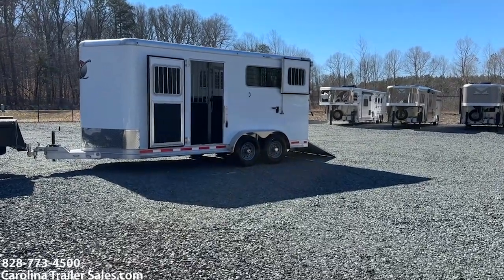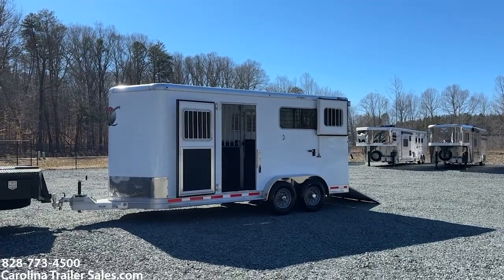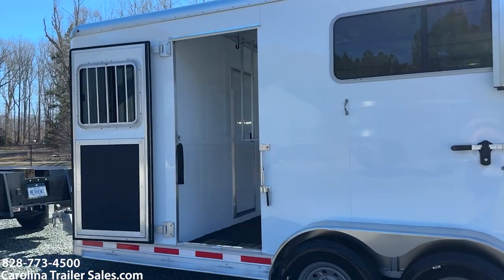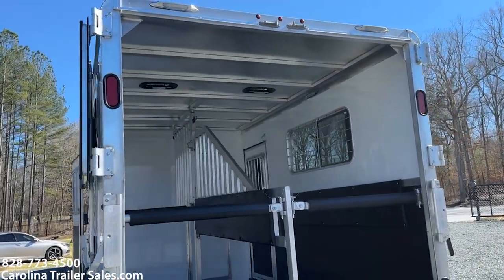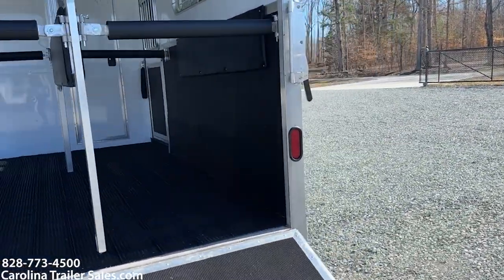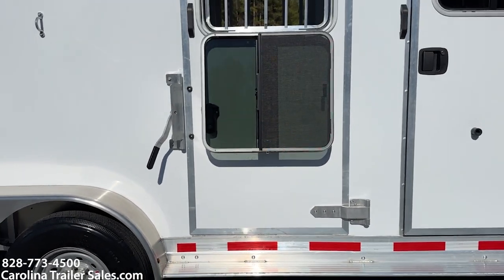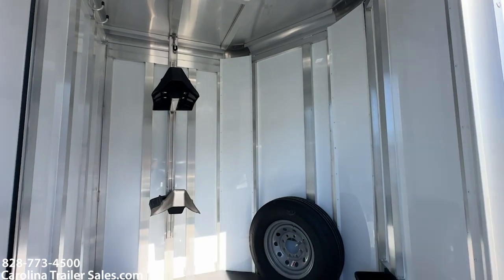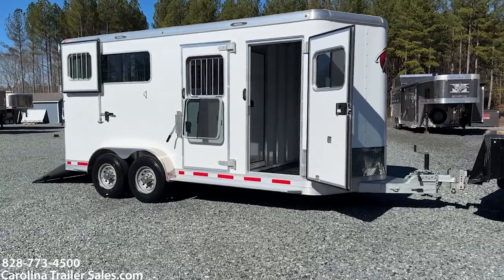2024 Kiefer Bumper Pull Trailer for Extra Large Horses | 14.5' Horse Box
2024 Kiefer Genesis, a 2 Horse Straight Load Bumper Pull Trailer specifically engineered to accommodate big and tall horses. With its spacious dimensions and premium features, this all-aluminum trailer ensures a comfortable and safe journey for your equine companions.

Key Features:
🔹Model & Year: 2024 Kiefer Genesis 2 Horse Trailer.
🔹Dimensions: 18' 6" Length, 7' 2" Width, 7' 6" Height, with a 14' 6" horse box.
🔹Flooring: Shelby Tongue and Groove Composite Flooring in Stock Area for optimal horse comfort.
🔹Construction: All-aluminum build for lightweight and rust-resistant transportation.
🔹Ventilation & Access: 2 escape doors and drop windows on both sides with bars for ample airflow.
🔹Convenience: Walk-through door for easy access, ramp with Dutch doors for effortless loading.
🔹Storage: 4' short wall dressing room for tack and supplies.

Designed with the needs of larger horses in mind, this trailer offers a blend of functionality, safety, and comfort. Whether you're heading to a show or trail, the 2024 Kiefer Genesis provides a superior towing experience.